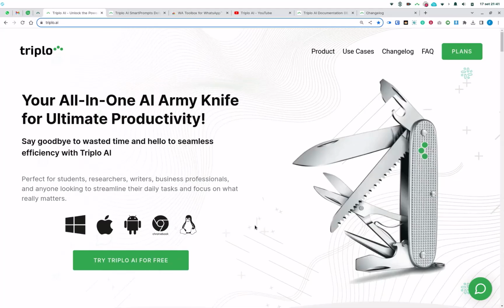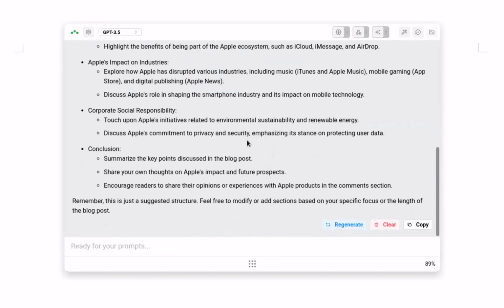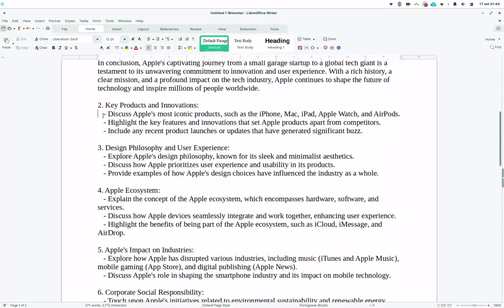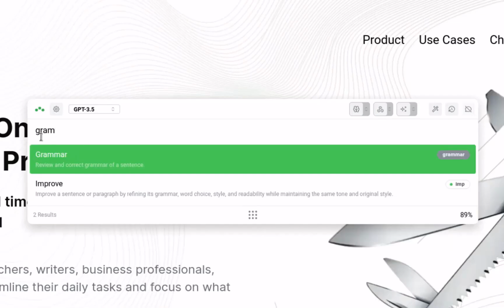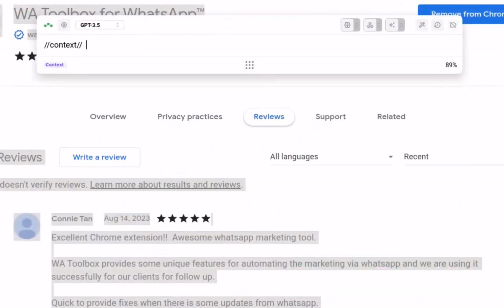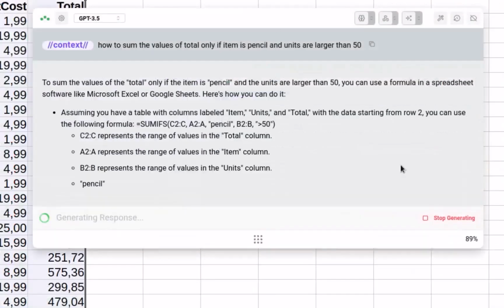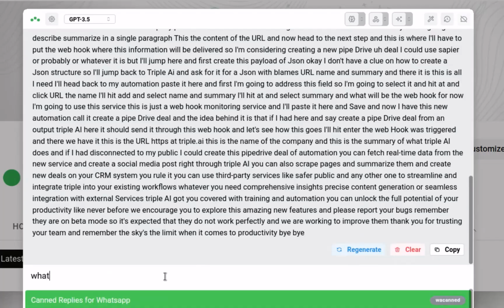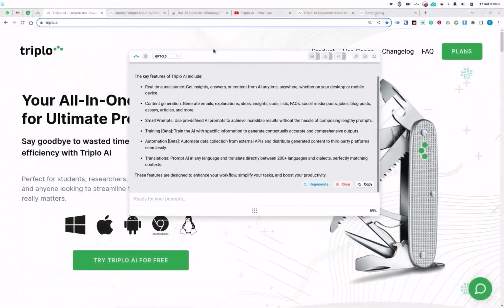Triplo AI Lifetime Deal - Boost Productivity with AI on Any Device - AppSumo Black Friday 2025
Triplo AI lives inside any app on any device, so you can generate, edit, and automate tasks wherever you work.
• Work smarter with AI assistance on any app, on any device—no integrations or plugins required
• Generate, edit, or automate instantly using 300+ SmartPrompts or your own custom commands